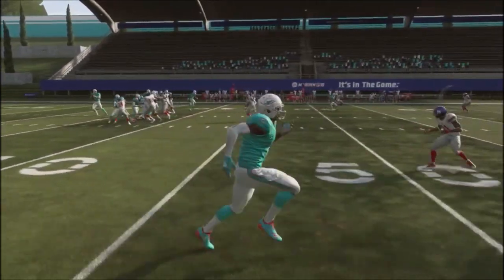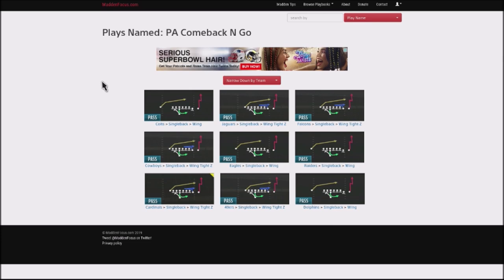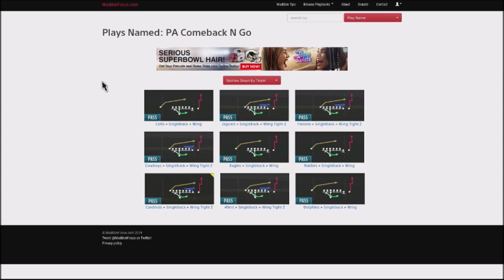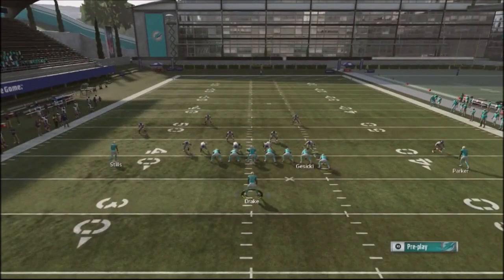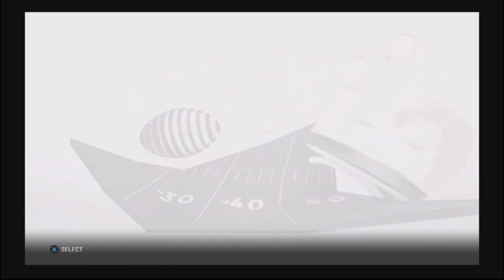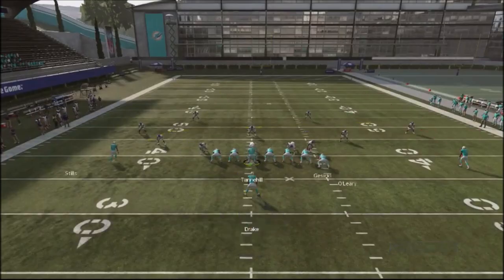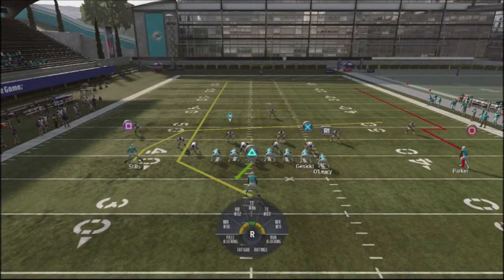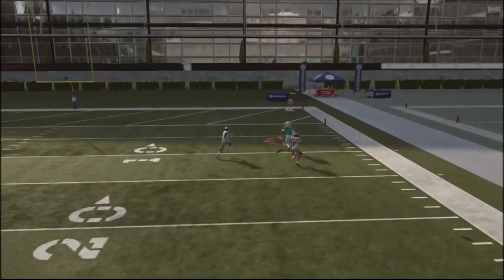MADDEN 19 OFFENSE TIP - EXPOSE COVER 3 FOR TDS WITH THIS GLITCH ROUTE